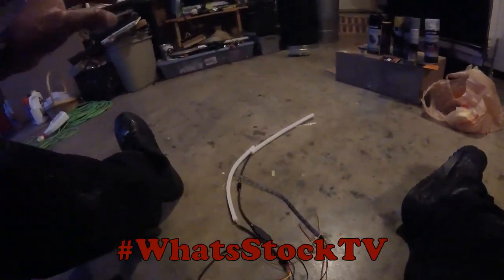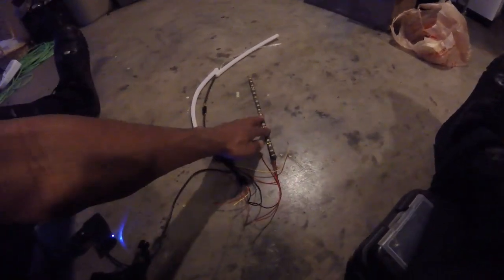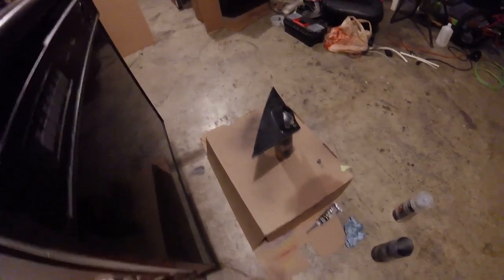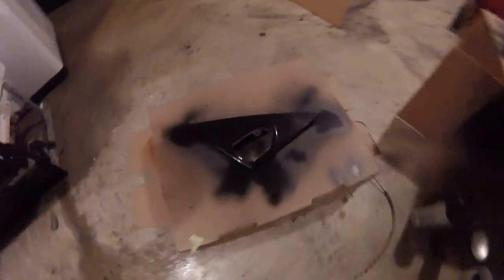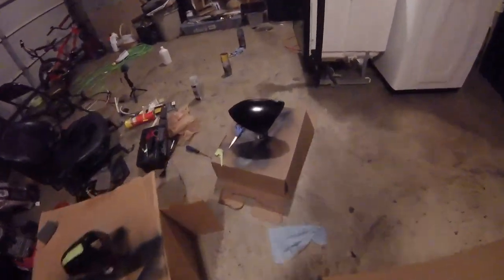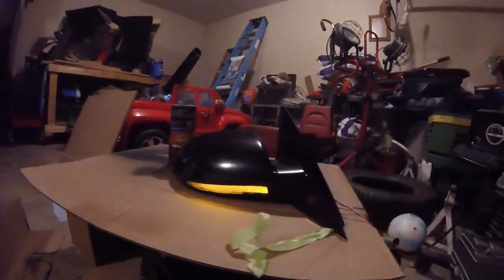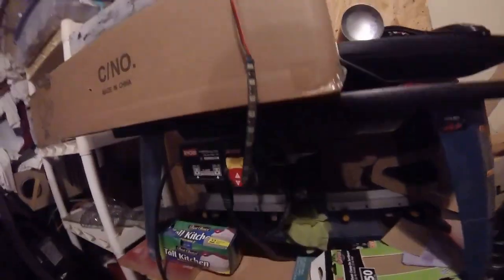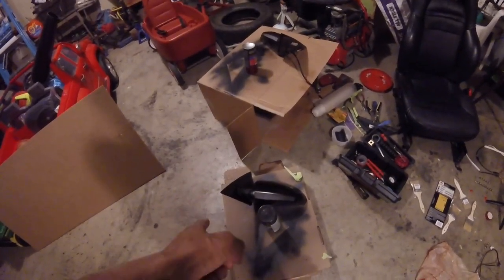Impala Signal Mirrors Part 3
Moving forward on these signal mirrors today.  All the paint work is done, the mirrors are put together and the leds are installed.

If you missed part 1 and 2 be sure to check the playlist below: